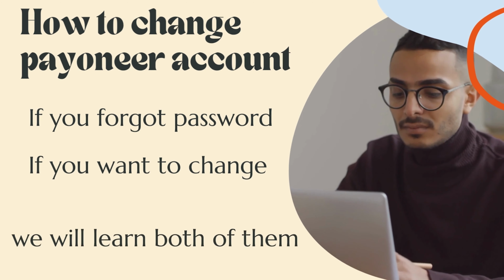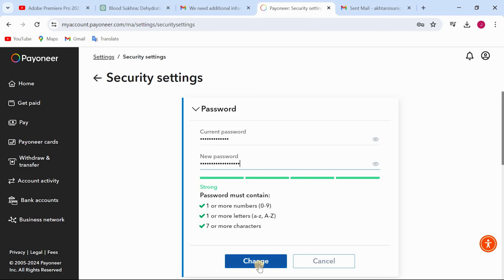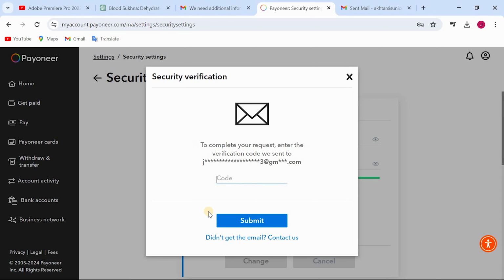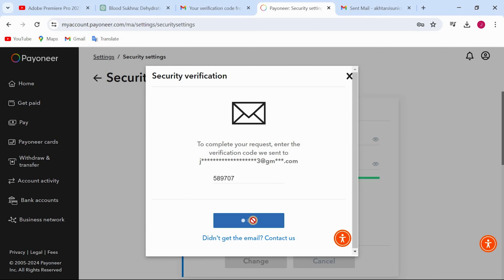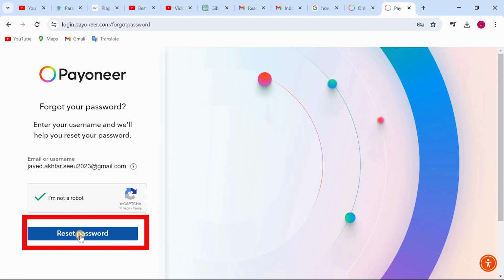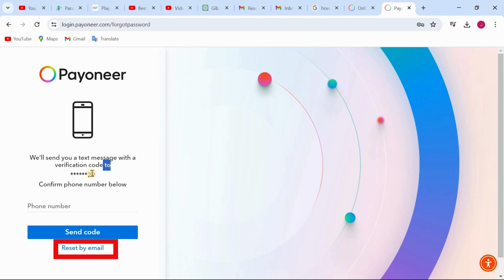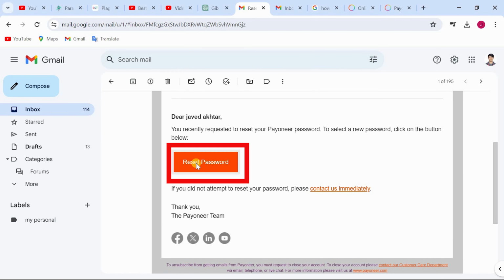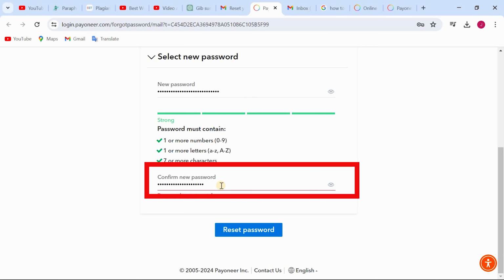How to change payoneer password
Learn how to change your Payoneer account password and recover it if you've forgotten it. First, to change your password, log in to your Payoneer account and click on the profile icon. Then, go to Settings and select Security Settings. Click on Change next to the password option. Make sure you know your current password, create a new one, and click Change to complete the process. Sign out of your account and check your Gmail for a code from Payoneer. Enter the code to confirm the password change.

If you've forgotten your password, click on Forgot Password on the login page. You'll have two options: to receive the code via phone or email. Choose email and proceed. Check your inbox, click on Reset Password, and enter your country code, mobile number, and date of birth. Then, enter your new password and confirm it. You're all set! @payoneer